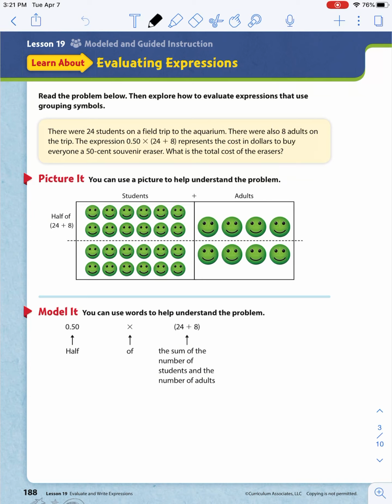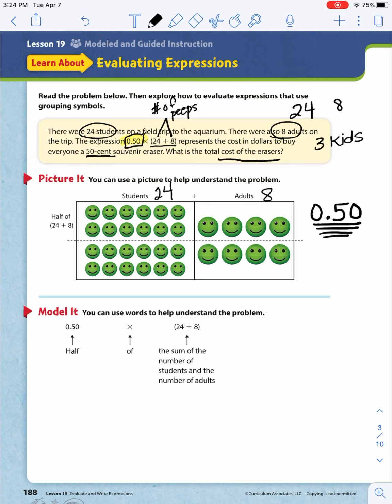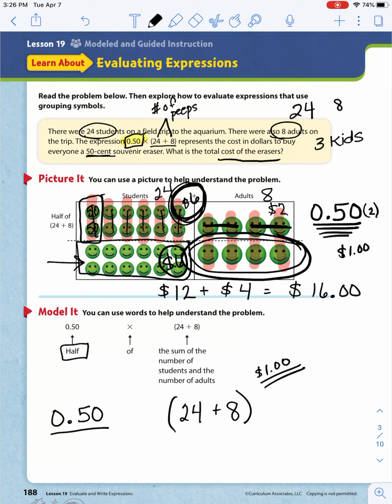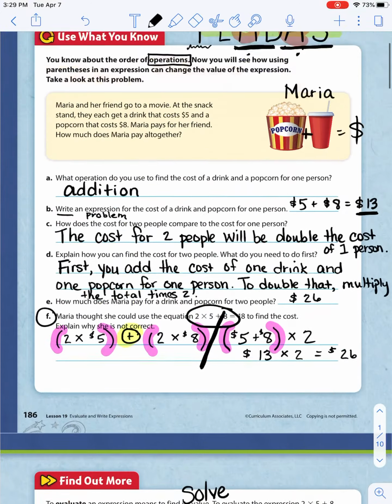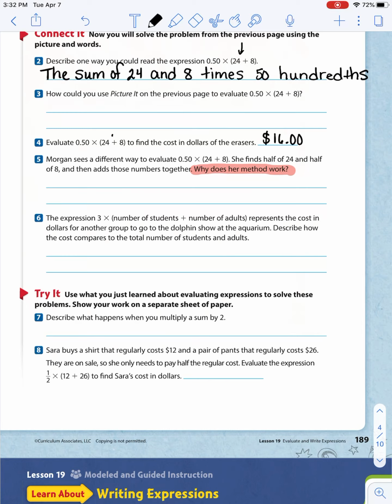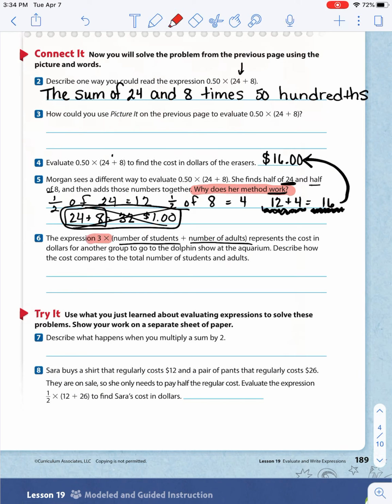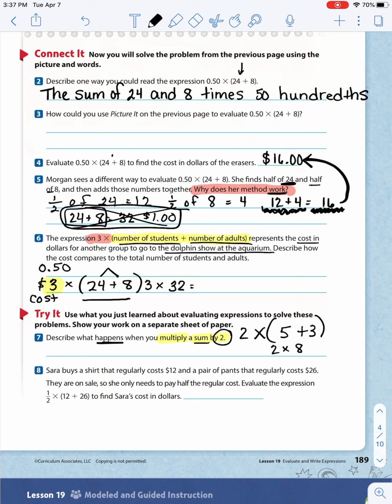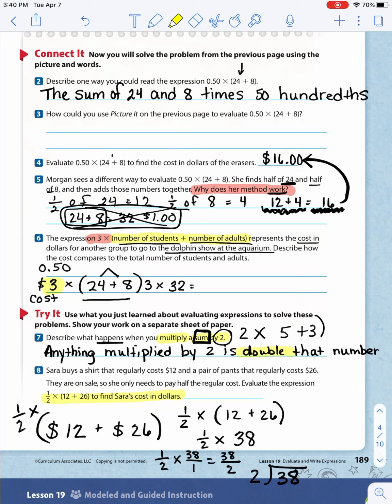Lesson 19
Instruction book p.188-189